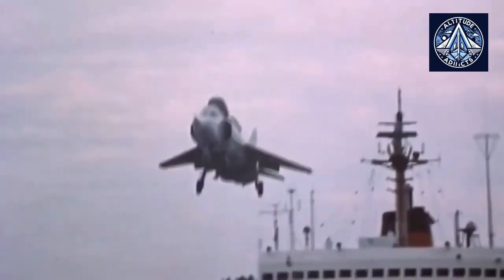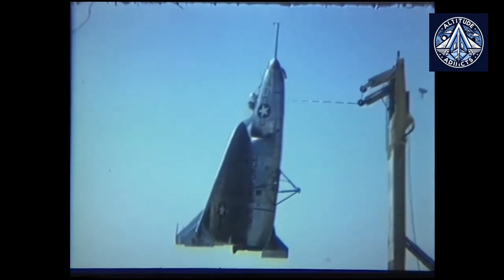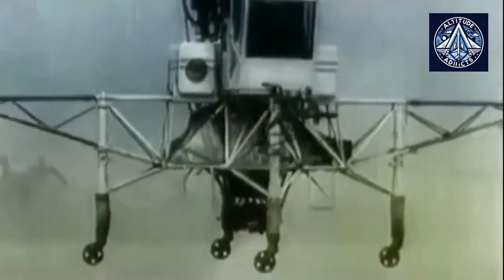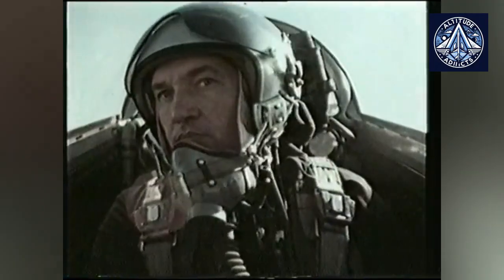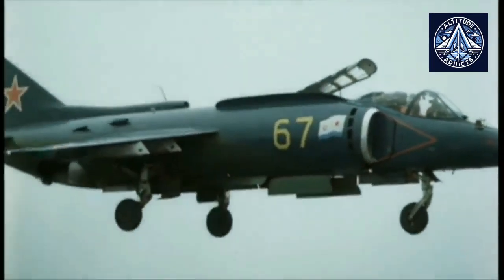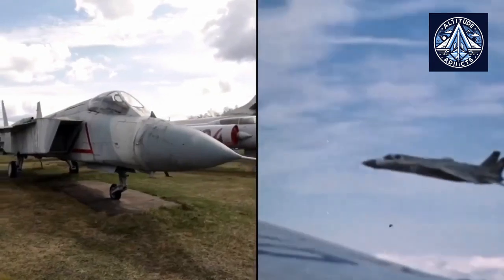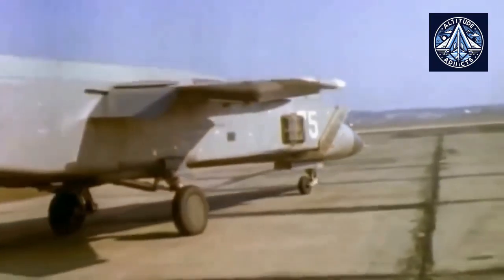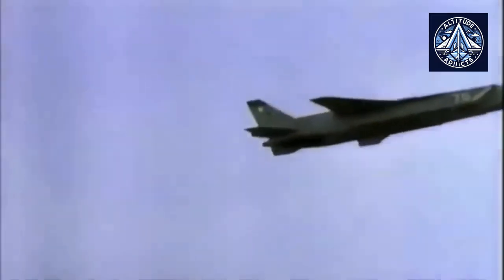Russia Could Build Yak-141 VTOL Successor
The Soviet Union was a pioneer in vertical take-off and landing (VTOL) aircraft development. Key milestones include:

Turbolet: An early experimental VTOL aircraft that paved the way for future Soviet VTOL designs.
Yak-36: A groundbreaking VTOL fighter that showcased the potential of this technology.
Yak-38: The world's first operational VTOL fighter, deployed in Afghanistan.
Yak-141: The world's first supersonic VTOL fighter, a testament to Soviet engineering prowess.

American Pioneers

The United States made significant strides in VTOL technology, particularly with the development of the F-35B, Bell XV-3 and the Convair XFY-1. While these early experiments faced challenges, they laid the groundwork for future advancements.

British Breakthrough

The United Kingdom's Sea Harrier was a revolutionary aircraft that demonstrated the practical applications of VTOL technology. It saw action in the Falklands War, proving its effectiveness in combat. It was preceded by Hawker P.1127.

The Future of Russian VTOL

With a rich history in VTOL technology, Russia is poised to re-enter the VTOL aircraft development race. PJSC Yakovlev, a subsidiary of Rostec, is ready to recommence VTOL development at the behest of the Russian Ministry of Defense.

Potential technologies for the new Russian VTOL fighter could include:

Electric propulsion: Leveraging advancements in electric motor and battery technology to enable efficient and quiet flight.
Hybrid propulsion: Combining traditional jet engines with electric propulsion for optimal performance.
Advanced control systems: Utilizing artificial intelligence and machine learning to enhance flight control and autonomy.

What is a VTOL aircraft?
What are the advantages and disadvantages of VTOL aircraft?
What are the challenges in developing VTOL aircraft?
What are some examples of historical VTOL aircraft?
What is the future of VTOL technology?
What was the Yak-38?
What was the Yak-141?
Why did the Yak-141 project fail?
Is Russia planning to develop a new VTOL aircraft?
What technology might be used in a new Russian VTOL aircraft?
How does the Russian approach to VTOL differ from the Western approach?
What are the potential military applications of Russian VTOL aircraft?